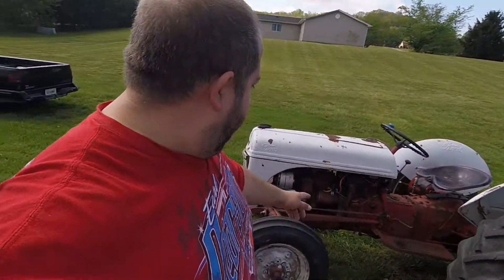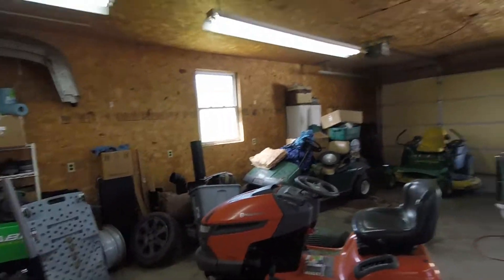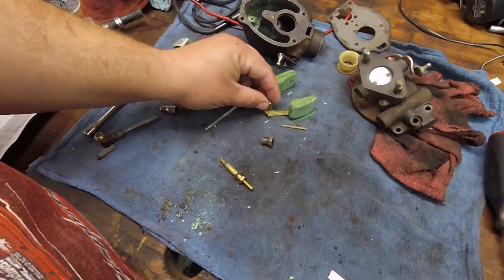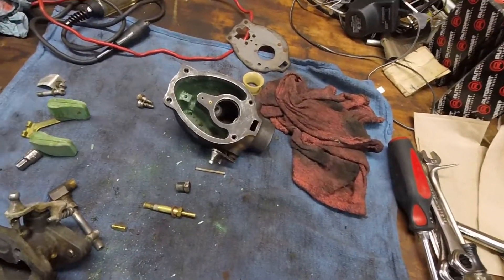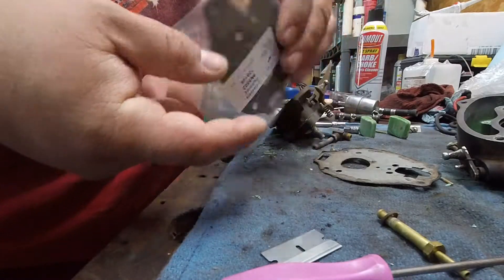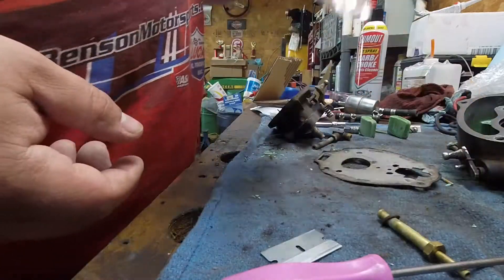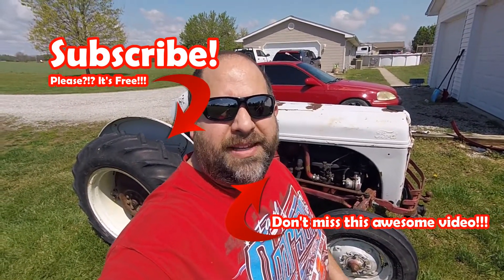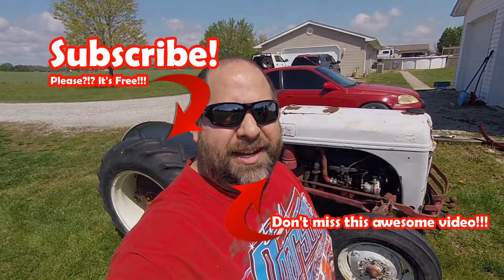Ford 8nTractor: Carburetor clean and rebuild!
I got the Ford 8n tractor running in the last video, but it wasn't running very well unless the choke was pulled out. In this video I take the carburetor off, completely disassemble it, clean all of the parts, reassemble with a new gasket and put it back on the tractor. I also explain how a carburetor works and over most of the basic components.

I didn't talk a lot at the end of the video, but it definitely helped it run a lot better! It's still a little bit happier with the choke pulled just a little, but you can run it without the choke now, so huge improvement!

Here’s a breakdown of the cars if anyone is interested:
2004 Subaru WRX STi “Blobeye”
Precision Turbo 6262 Turbo
APS 525 FMIC (Front Mount Intercooler)
APS TGV Delete
Tial Wastegate
Turbosmart BOV (Blow Off Valve)
740cc Injectors
Perrin Side Feed Fuel Delivery
Perrin Strut Brace
Perrin Radiator Cover
Tein Coilovers
Battery Relocated to Trunk
Custom Aluminum Intercooler Piping
3.5" Custom Downpipe
Greddy Catback
Vibrant Performance Boost Line Manifold
AEM Air Filter
Dyno Tuned on Factory ECU
385awhp on 93 Octane
455hp at the Crank

The original engine also had:
Wiseco Forged Pistons

1999 Honda Civic Si EM1
B16A2 Honda B Series Engine
eBay Header
Cold Air Intake
Coolant to Throttle Body Bypass
Stage 2 Clutch
Lightened Flywheel
Custom Solid Torque Mounts (Fabricated by me)
Energy Suspension Rear Motor Mount Insert
Energy Suspension Shift Linkage Bushings
Lowering Springs
Has turbo oil feed and returns installed for future.
Sat for nearly six years, recently resurrected!